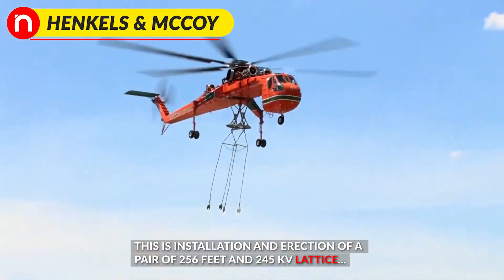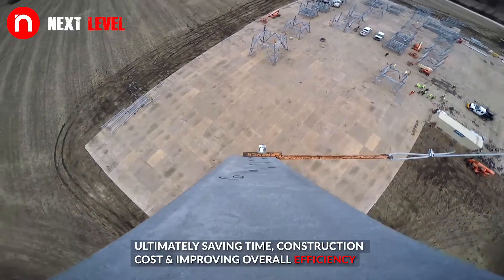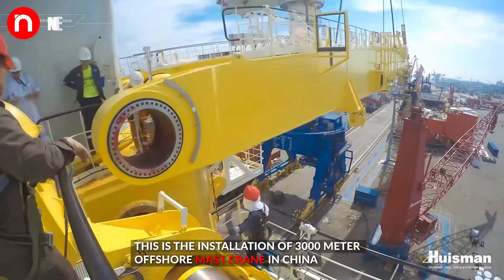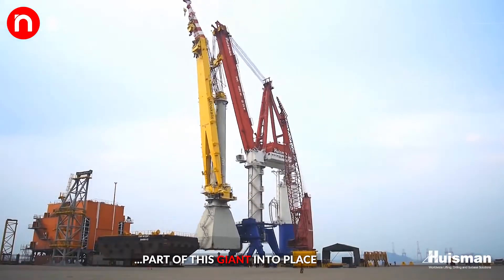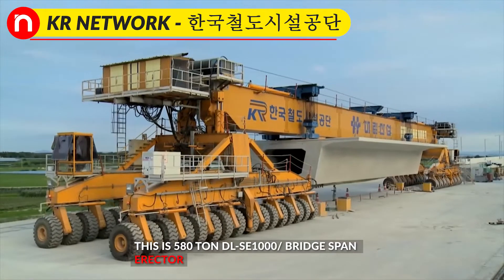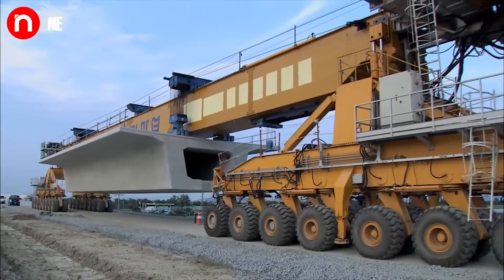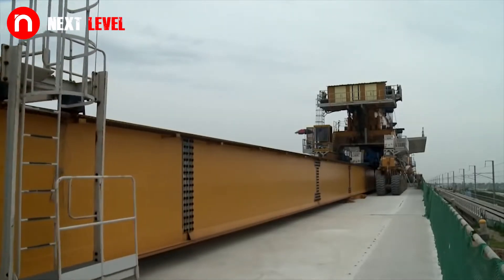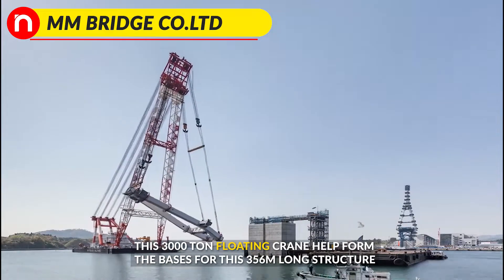Extreme Engineering Machines Building Amazing Megastructures Amazing Skillful Workers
Source Links

Henkels & McCoy, Inc. is a leading utility construction firm serving the Power, Communications, Oil & Gas Pipeline, and Gas Distribution markets.

Huisman China installed, commissioned and tested the 3,000mt Offshore Mast Crane onboard Boskalis’ Bokalift 1 within 27 days. This was way ahead of the planning. The Bokalift 1 crane Vessel was converted by Boskalis from a semi-submersible heavy lift vessel to a self-propelled crane vessel. The main focus of the vessel will be the installation of jackets, monopiles and offshore wind turbines.

Korea Rail Network Authority is a government-owned agency established in January 2004 for construction and management of railways including high speed, conventional and urban rail infrastructures.

MM BRIDGE CO.,LTD.
Time-lapse video that summarizes the construction of the Kesennuma Bay Crossing Bridge-P12 main tower and main girder

The NEXT LEVEL HD channel brings you informational and entertaining videos from around the world.